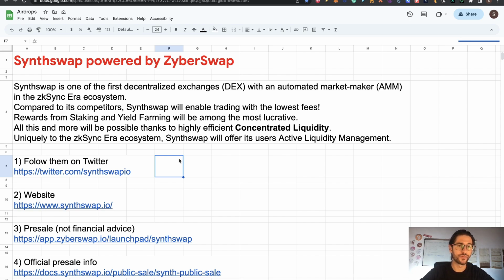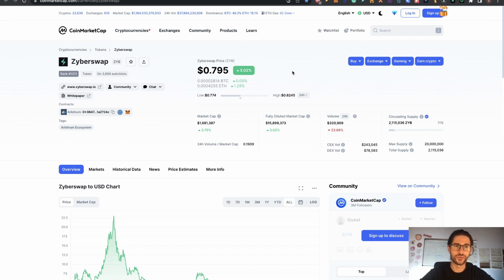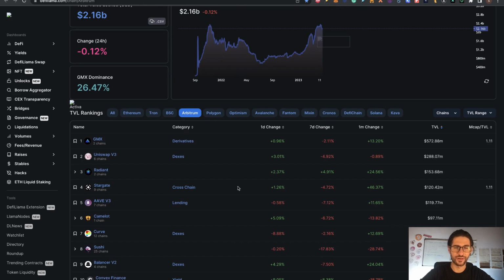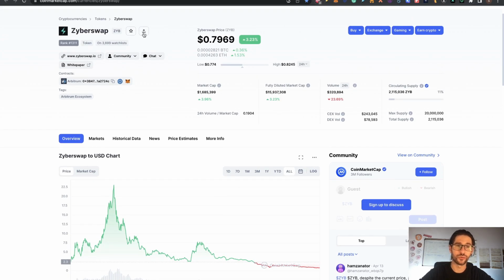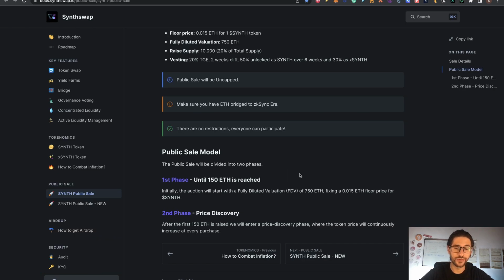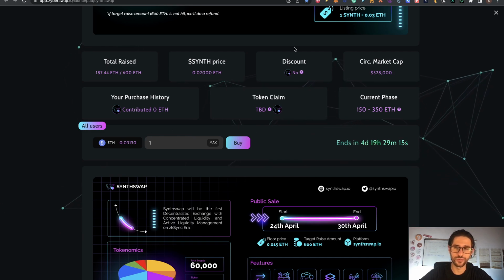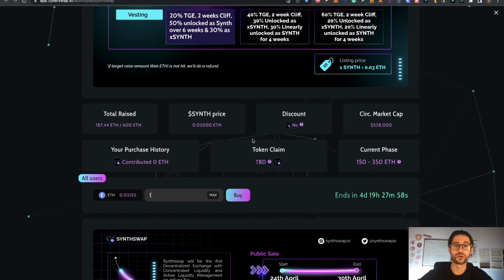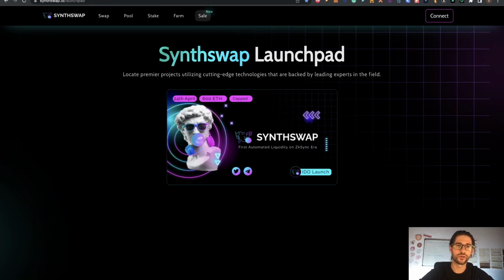💥 SynthSwap PRESALE and GIVEAWAY 💸 Why I am Bullish - DEX on ZkSync Era - NOT PAID ADD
💎 BTC - 15C27aa3S217M2V7S9PfRwQY2BLNCSe5D6
💎 ETH - 0xbc5320df931ec8d4d069d5cb7c4ddf7730faae2b
💎 LTC - LKJgwEV5Z414JaqSbJ1ciN6DpDMfAyUjX9

TIMESTAMPS:
0:00​​​​​​​​​​​​​​​​​​​​​​​​​​ Video topic: SynthSwap Presale and Giveaway
1:01 Intro Crypto Currency State
1:11 SynthSwap in my Discord and APP
2:20 What is SynthSwap
3:20 SynthSwap is Powered by ZyberSwap
5:29 ZyberSwap launching a ZkSync DEX is great
5:56 SynthSwap PreSale of $SYNTH token
8:57 Presale Buy Strategy - NOT Financial Advise
11:14 GIVEAWAY of SynthSwap $10k in $SYNTH tokens
12:07 Final thoughts - Like - Subscribe - Click the Bell